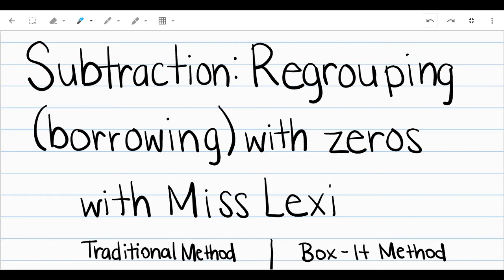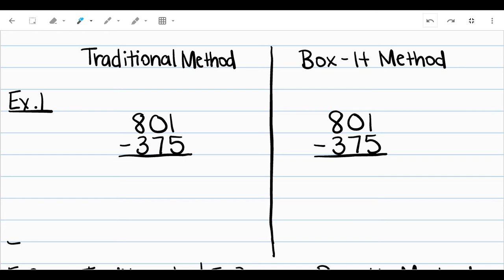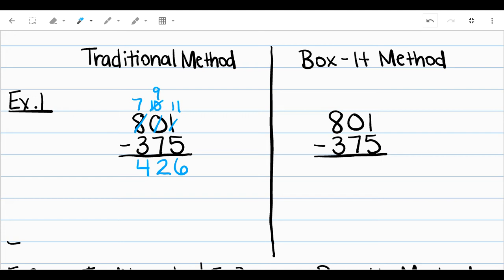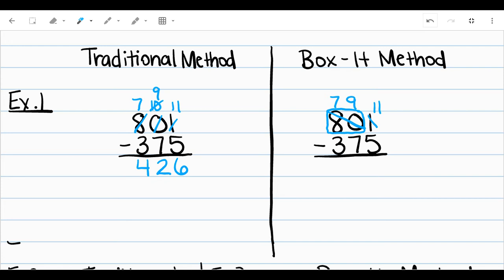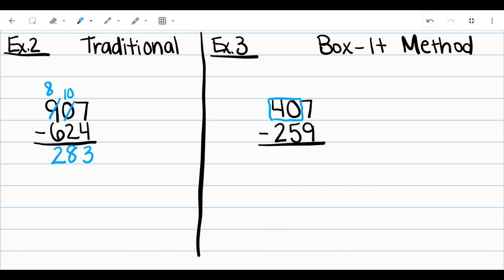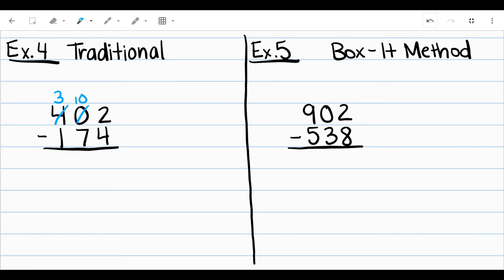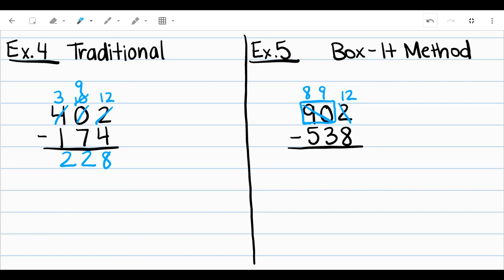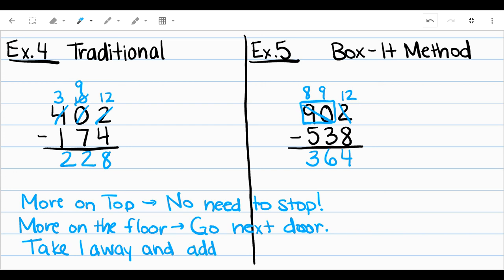Subtraction with Zeros - Grade 2 and 3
This video goes through several examples of subtracting 3 digit numbers with regrouping when there are zeros in the tens place.  I show examples with the traditional method of regrouping (borrowing) twice and the box-it method of regrouping (borrowing) once.

Remembering the steps to check for the need of regrouping (borrowing):
*More on top - No need to stop!
*More on the floor - Go next door!
--- Take 1 away and add 10 more.